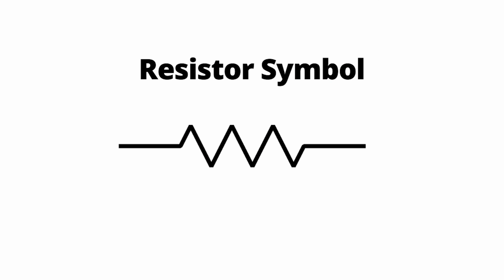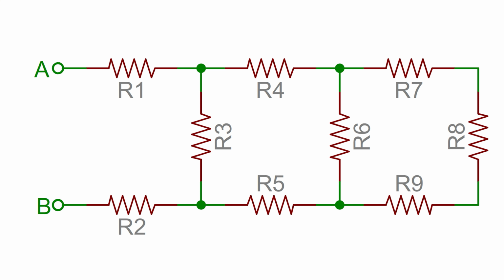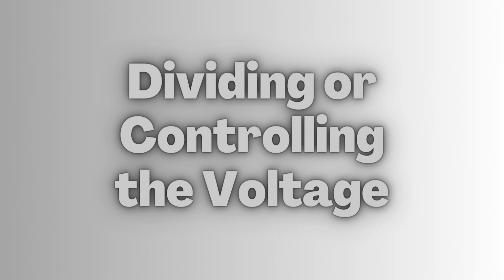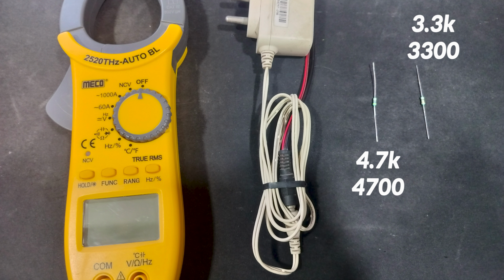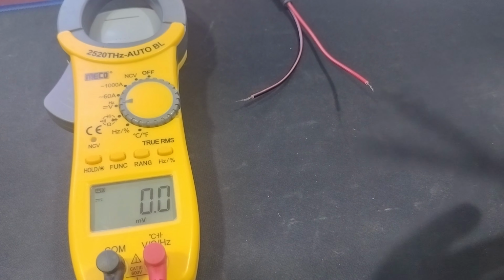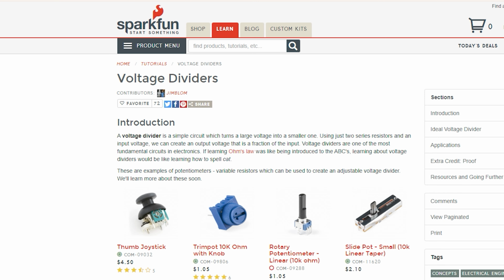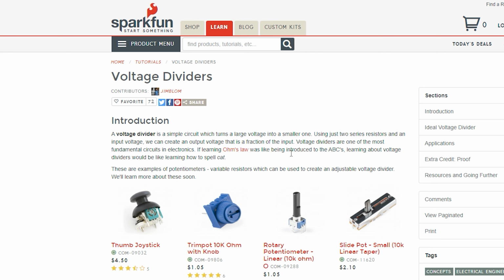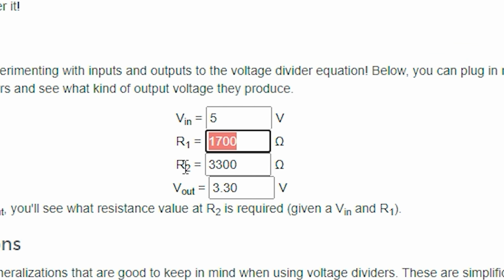The Ultimate Guide to Resistor Basics | Current Limit | Voltage Limit | 5 Minute Tutorial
Understanding Resistors: Limiting and Controlling Voltage and Current

Welcome to our latest tutorial! In this video, we delve into the basics of resistors, explaining their fundamental role in electronics. You'll learn how resistors can be used to limit and control both voltage and current in a circuit.

Time Stamp :
00:10
🔌 Introduction to resistors and their importance in circuits.
01:00
📉 Definition of resistors: limiting current and dividing voltage.
02:20
💡 Practical demo: LED without a resistor burns out.
03:00
🔧 LED with a resistor functions properly, demonstrating current control.
04:00
⚡ Voltage division explained using a 5V power supply and resistors.
05:30
📊 Online resistor calculator for voltage division.
06:00
✅ Final circuit shows successful voltage division to 3V.

🔍 What You'll Learn:

What a resistor is and its importance in electronics
How resistors help in controlling voltage and current
Practical demonstrations to solidify your understanding
We've included hands-on examples to ensure you grasp these concepts thoroughly. Whether you're a beginner or looking to refresh your knowledge, this video has something for everyone.